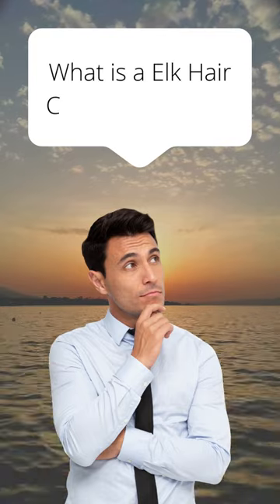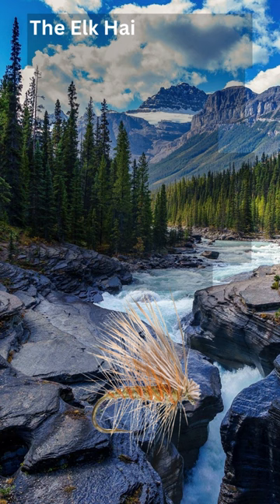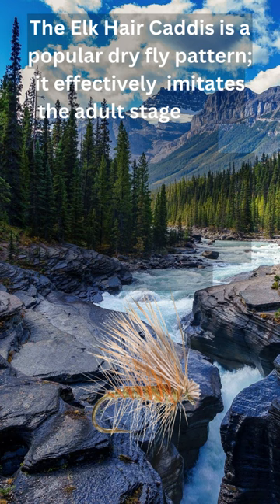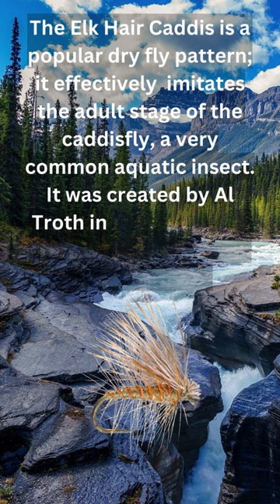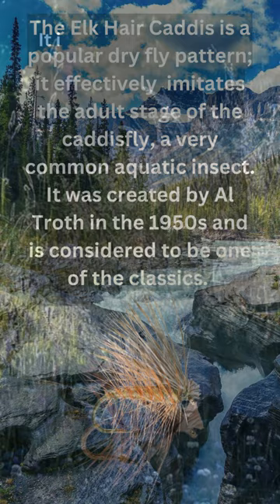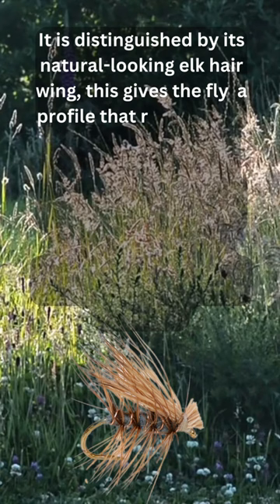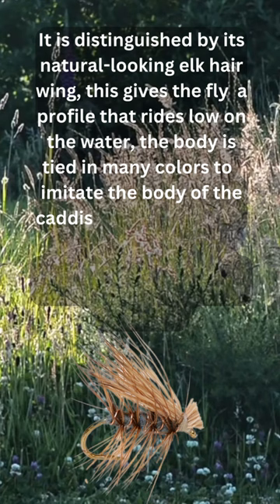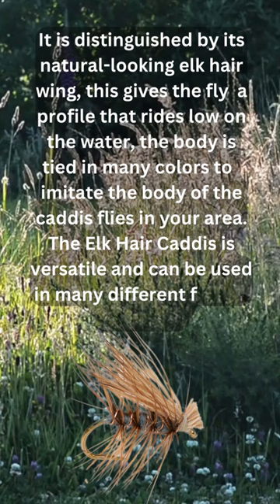What is a Elk Hair Caddis Dry Fly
Let's take a quicklook at and learn what a Elk hair caddis dryfly is, learning what they are is the start of fishing and the flyfishinglife that you'll love If you love fishing you'll want to learn as much as you can, it'll allow you more success when you fish.

Elk Hair Caddis Fly